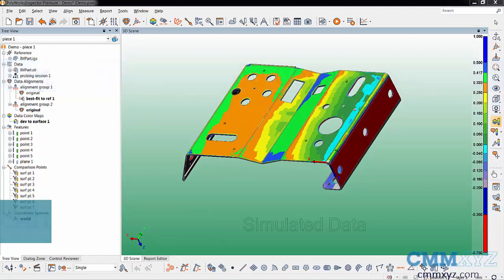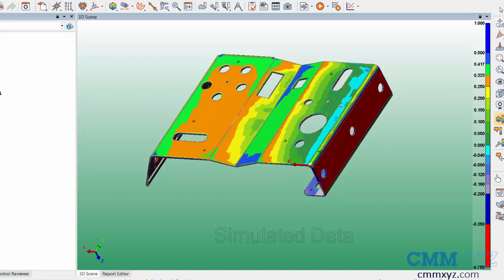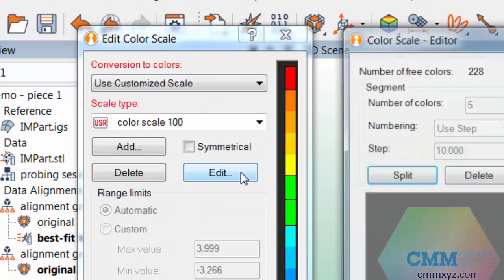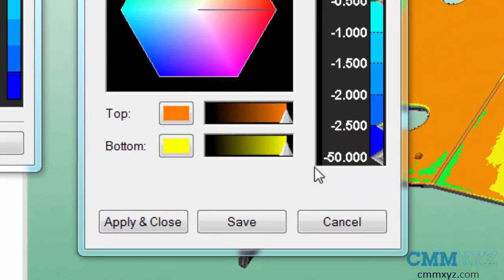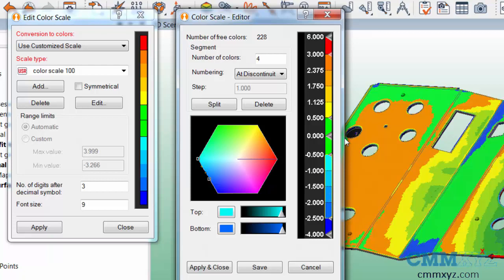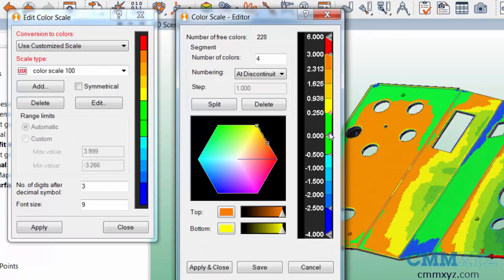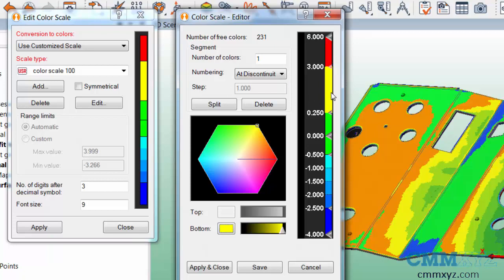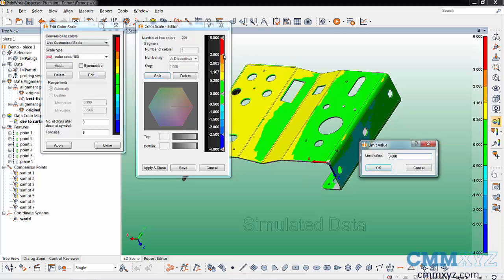PolyWorks Custom Color Scale | PolyWorks Tech Tips - CMMXYZ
This Tech Tip from CMMXYZ teaches you how to create a custom colour scale to use with colour mapping in PolyWorks.

Okay, so in this video, I'm going to show you how to set up a custom color scale in PolyWorks. I get this question all the time, It's a little difficult to do at first. And since I've had this question so often in the past month or so, I thought I'd make a tutorial, and show you how it's done.

So, if you look to the right-hand side of my screen, you can see I have a customized color scales bit. A bit involved, a lot of different segments in it. But you can see the upper tolerance is different than the lower. I've got plus 1.0, and at the extreme negative, I have minus 0.75.

Okay, so, let's open the editor and then we'll talk about it. So, it's this little button here on the right hand side with the wrench. Just give that a click. Okay, so probably the best way to explain how to make a new color scale or how to make a custom color scale is to just create a new one.

So, if we keep it on Use Customized Scale, let's go to Add, and then we'll just create a new one. So, let's give it a name, color scale 100, and add. Okay, so now we have a blank slate. So, let's go ahead and edit that and you can see the distinction that it's a user color scale, USR, right there. So, I'll click the edit button.

Okay, so the first thing you need to understand about the Custom Color Scale is the terminology. So, we're dealing with color segments and what's called limit cursors. So a color segment, and there are six by default, so I'll just click on them here.

So, it's these segments in between the limit cursors, the limit cursors are those gray triangles, and each one of these, we can customize and set colors and set segments within the color segments. So, the first thing I want to do is change the upper limit of 50. So, let's change the max up here.

So, 50 is pretty huge. I'm going to change that, Let's say we'll go to 6.0 as an upper limit. Now, let's change the lower limit, and right click that limit cursor, and it opens the limit value dialog box, let's go with minus, say 4.0. And if we wanted to change the upper warning, the lower warning, we can go ahead and do that as well. Instead of upper as 2.5, let's go ahead and change that, and I'll change that to 3.0.

So anyways, we can do that to each one of these segment, upper and lower limits. So, this is three to six. This is 0.5 to 3.0, and so forth. So, however you want to do that. We can even split a segment, so this zone here at the zero to 0.5, if we click on it, we can split it to make it in half.

The other thing we can do with these limit cursors is drag them. So, when we drag it, it's just a visual aid, it doesn't change any of the values, and you can see. So, however, we want to present it, we can just determine that here, just by dragging those cursor limits.

Okay, so the other thing we can do is change the colors. So, if we only wanted one solid color seg, for example, so again, we're dealing with colors segments. We're going to click here and you can see there are four colors indicated here. So, if I only wanted one, if I just wanted to make it yellow, we put the number of colors to one, and then we decide the color.

So, it's yellow, which is what I wanted, but if that's not what I wanted, you know, I can make it any shade I want. So, we can see the change there. So, this limit here from...to the upper warning level is now just a solid yellow. If we wanted to have three shades of yellow, enter the number of colors to three, and then we can specify what's at the top of the color segment, and the color that's at the bottom.

So, quite a bit of editing capabilities here. So, that looks pretty good. That's my new color scale, I call it color scale 100, max 6.0, minimum minus 4.0. So, let's save that or apply and close. And there is my color scale and that looks pretty good.

So, like I said, I have had a lot of requests for this. It's a little difficult to work with, but once you know what you can do with color segments and the function of the cursor limit, then you can just go ahead and make your own. Okay, so I hope you found that useful.